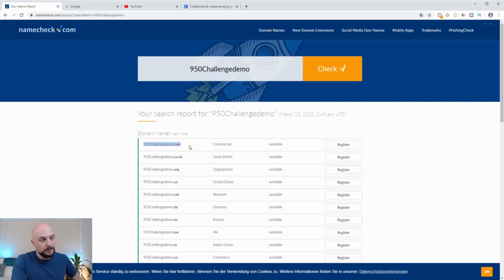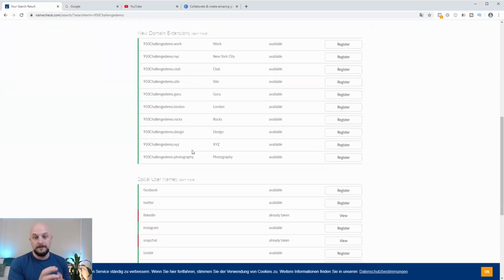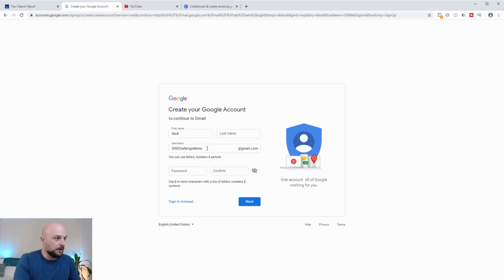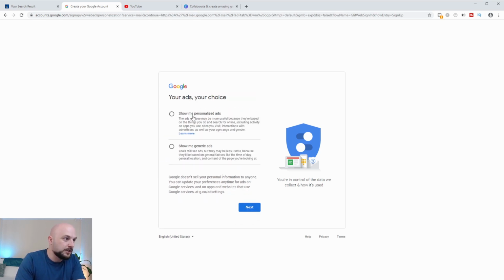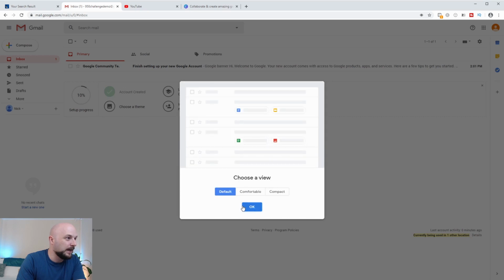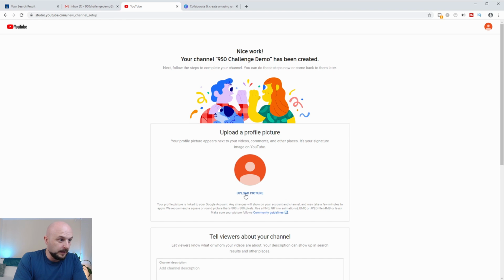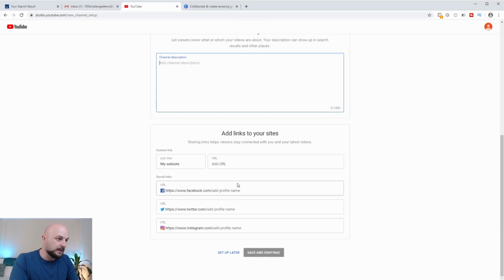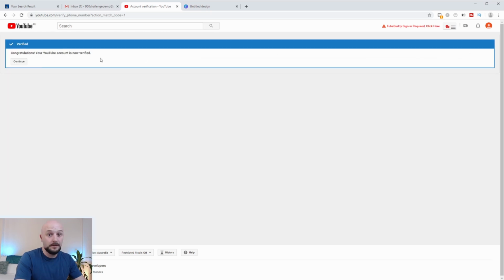How to Set Up A YouTube Channel 2020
How do you set up a YouTube Channel in 2020? I'm going to show you how easy it is to start up a YouTube Channel so you can start uploading your own videos!

MY GEAR:

▶ Camera: Sony 6400
▶ Lav Microphone: Rode Smartlav+
▶ Shotgun Microphone: Movo VRX10
▶ Lens: Sigma 16MM F1.4 DN DC Art
▶ GoPro Hero 7 Black
▶ (Newest Version) GoPro Hero 9 Black
▶ DJI Osmo Pocket
▶ (Newest Version) DJI Pocket 2
▶ Lighting: Aputure AL-M9
▶ Tripod: Manfrotto
▶ Tripod 2: Joby Gorillapod 3K kit

RECOMMENDED SELF IMPROVEMENT BOOKS (I'm currently reading):

✅ Rich Dad Poor Dad
✅ Think and Grow Rich
✅ The Compound Effect
✅ Can't Hurt Me
✅ 6 Months to 6 Figures
✅ Do The Work
✅ The One Thing
✅ 10 Pillars of Wealth
✅ Total Money Makeover
✅ $100 Startup
✅ This is Marketing
✅ Feel the Fear and do it Anyway
✅ Awaken the Giant Within
✅ Never Split the Difference

MUSIC IN THIS VIDEO - Downloaded from Artlist!